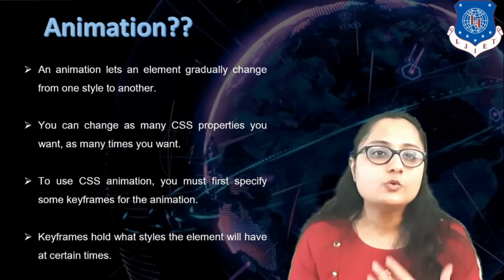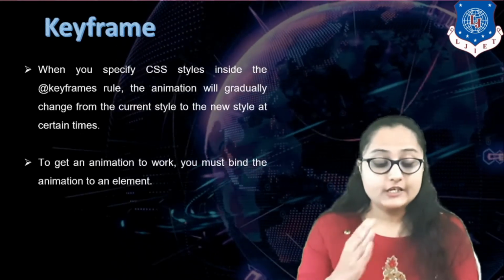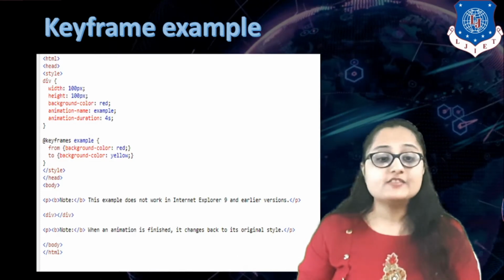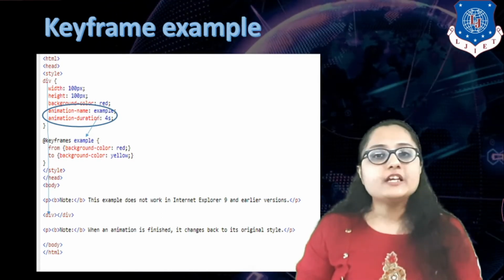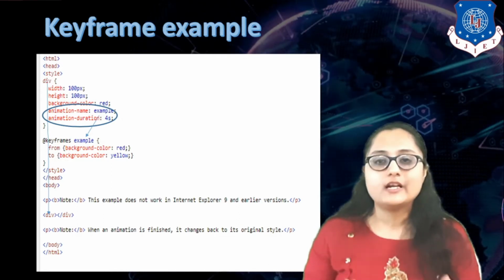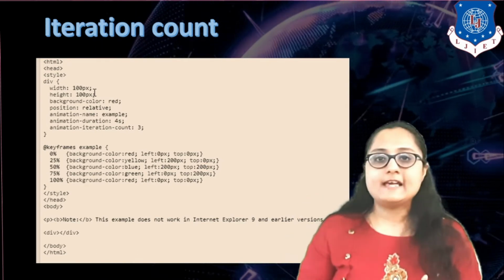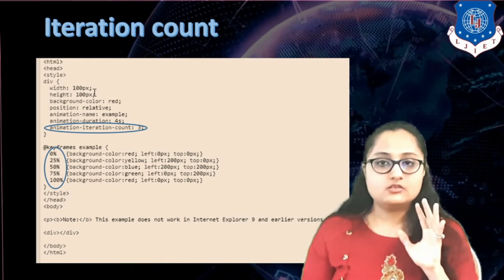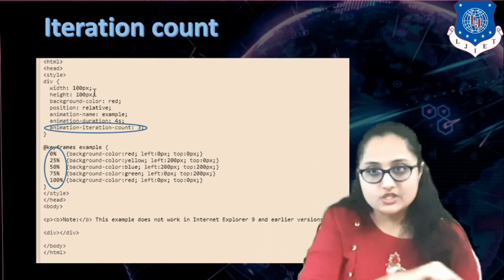Lec-26_CSS Animation | Web Programming | Computer Engineering